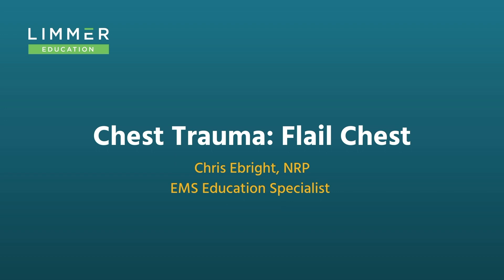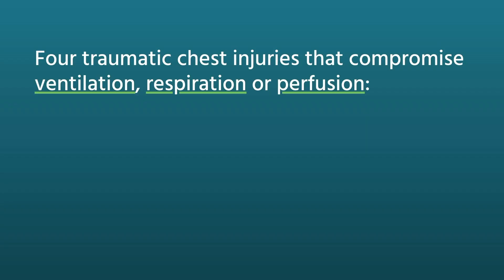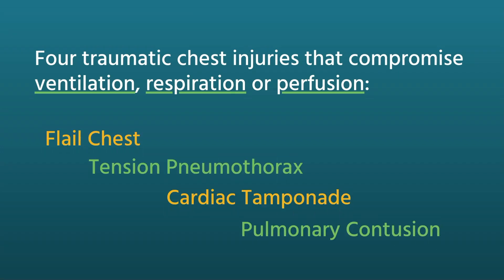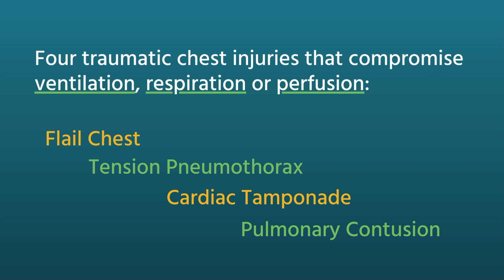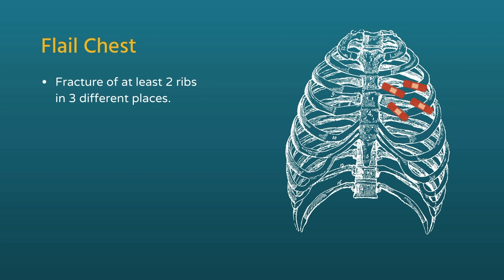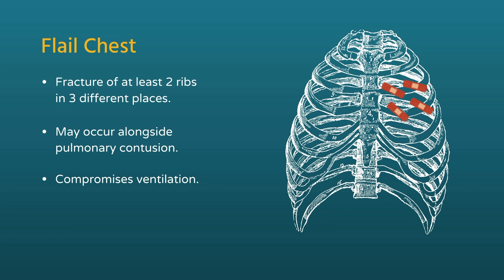Chest Trauma: Flail Chest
Part 1 of 4. Flail chest presents with at least two fractures of at least three consecutive ribs, typically caused by blunt injuries to the anterior or lateral thorax. It has profound effects on ventilation.

Traumatic chest injuries often negatively affect the patient’s ability to ventilate, exchange oxygen and carbon dioxide, and/or sustain adequate perfusion.

Limmer Education makes apps for EMS, nursing and allied health. Pass the national exam or keep your knowledge up to date